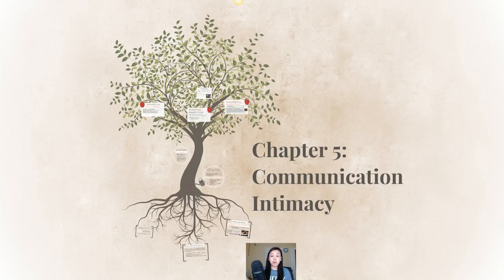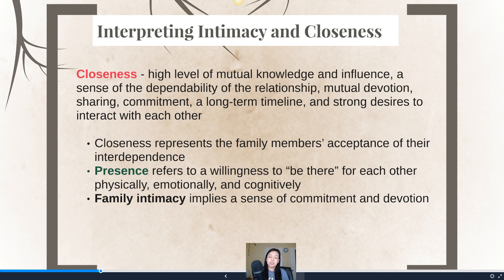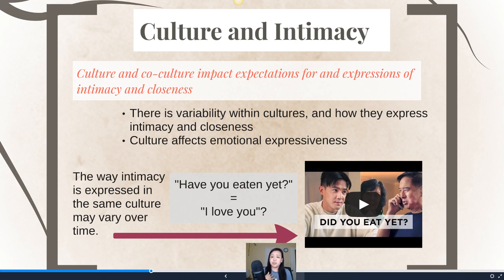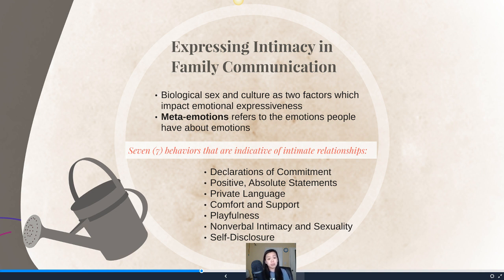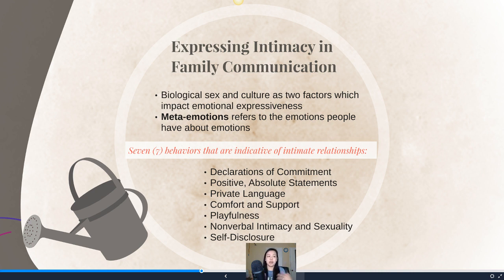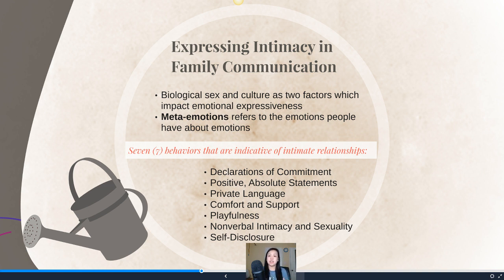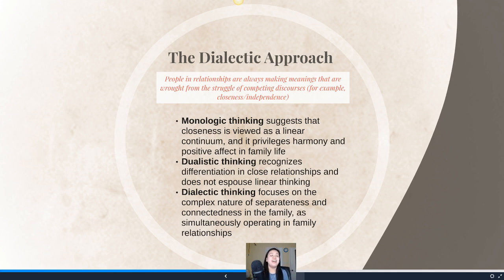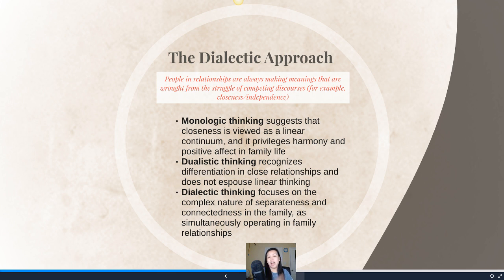COMSTD 78 Chapter 5 Lecture